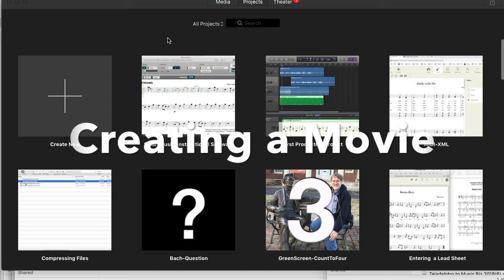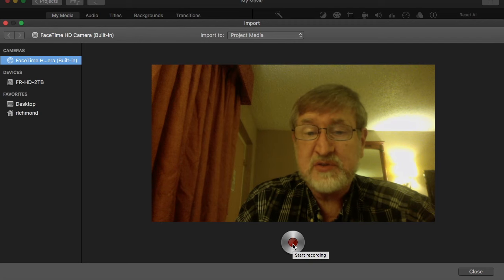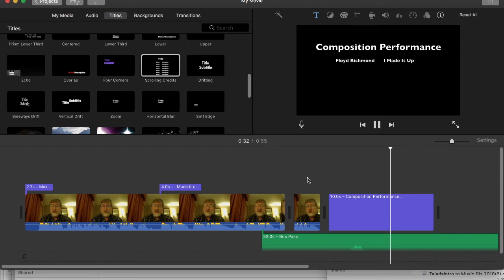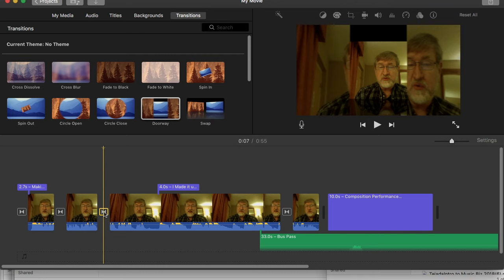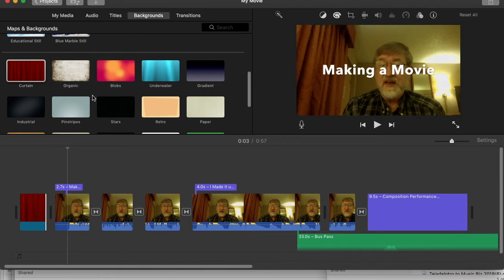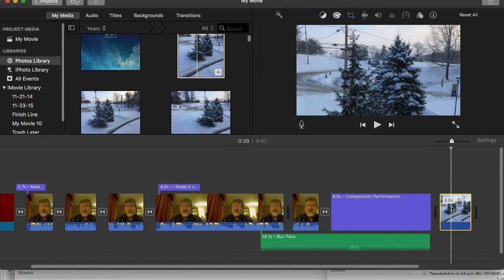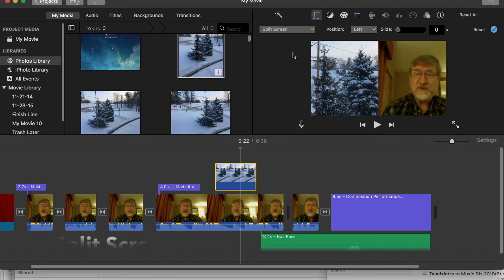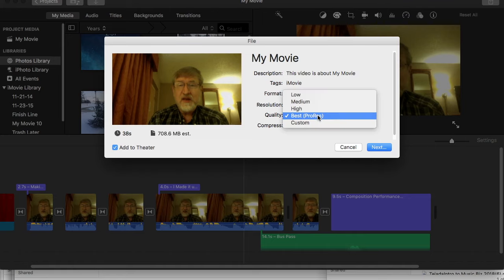Making Movies With iMovie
This video is about Making Movies With iMovie